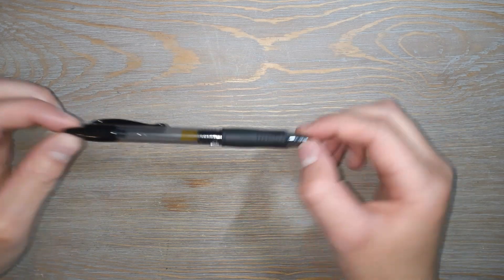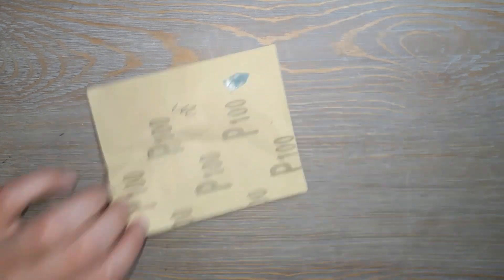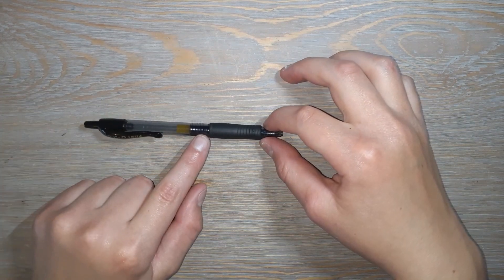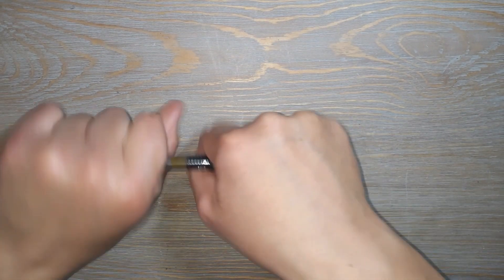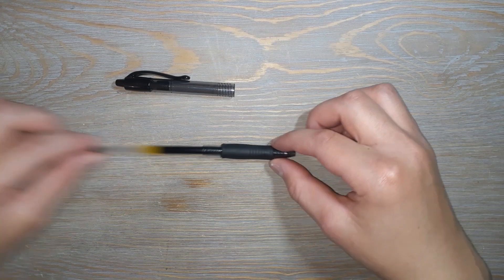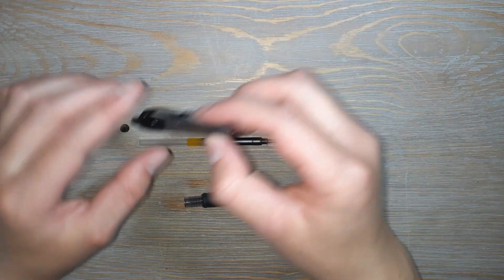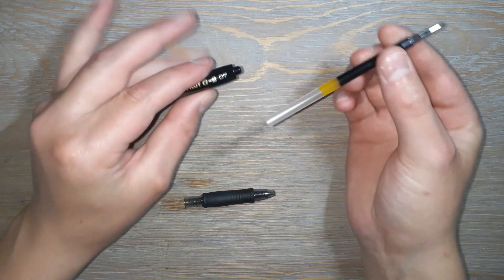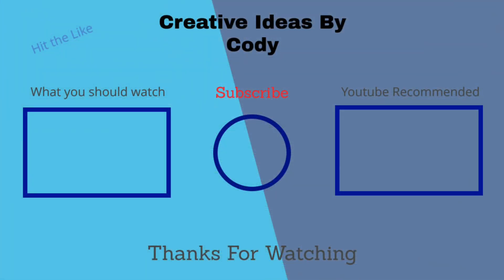How to take apart a pen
Thanks to all my daily watchers!

In this video I'll be explaining how to take apart a pen.

The pen I am using is a Pilot G-2 07 pen.

Link to where you can buy the pen: